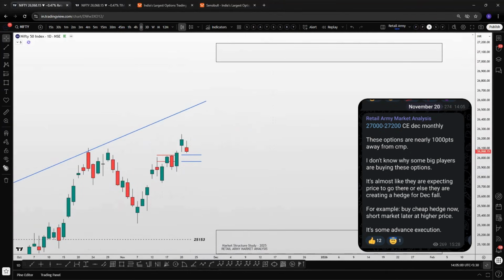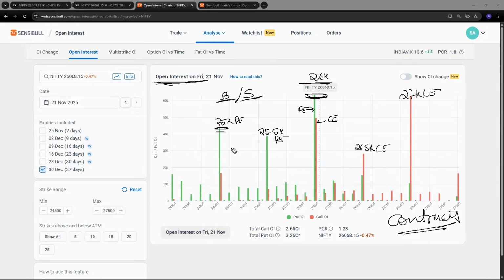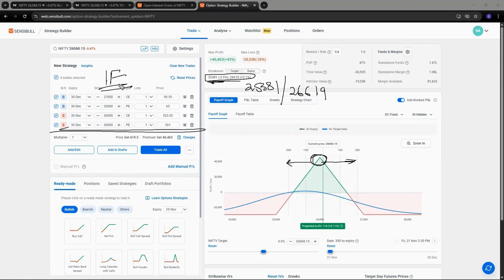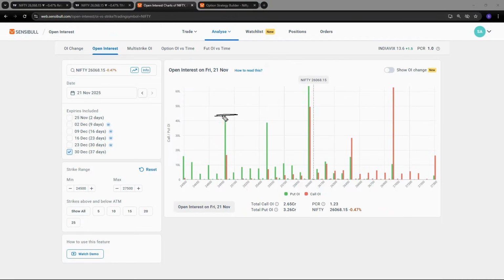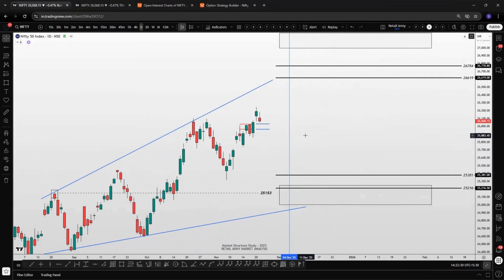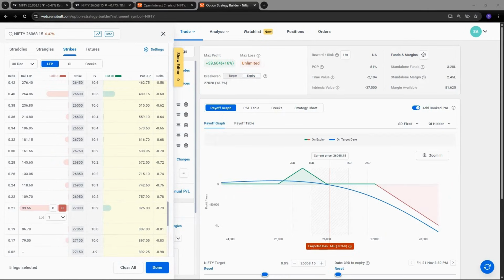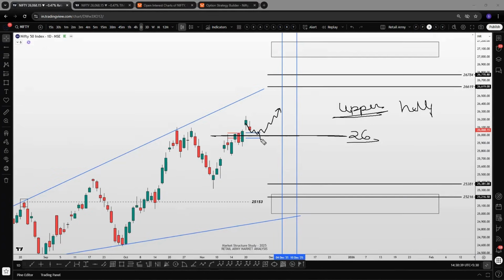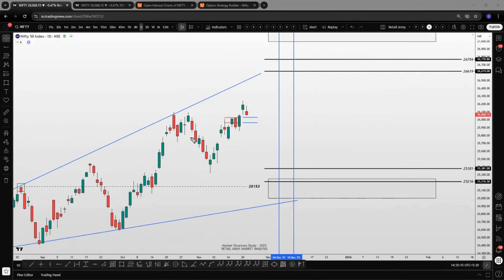NIFTY | December Monthly Strategy - Retail Army